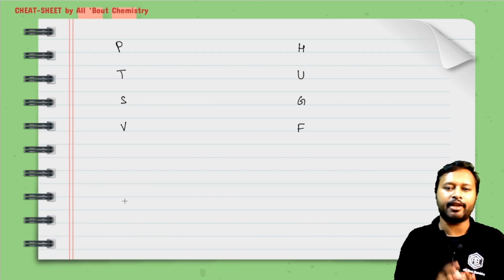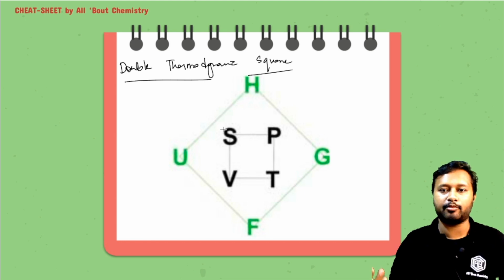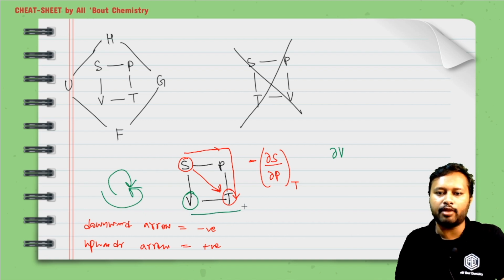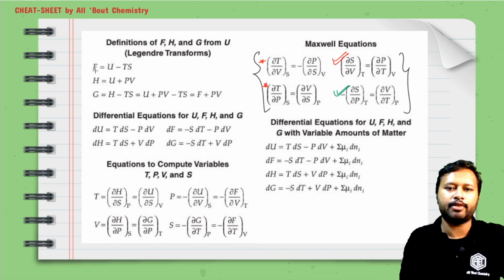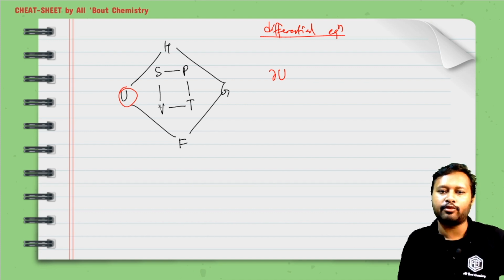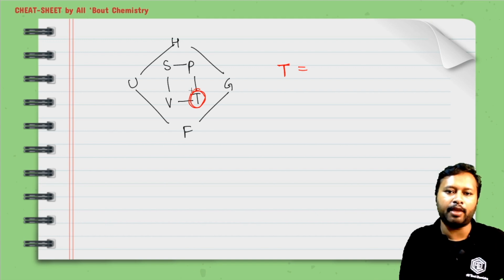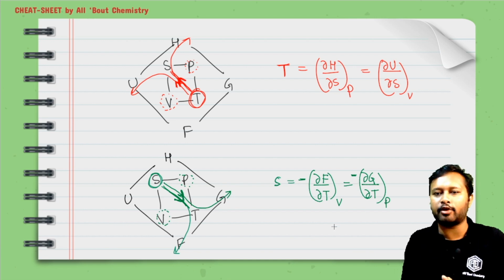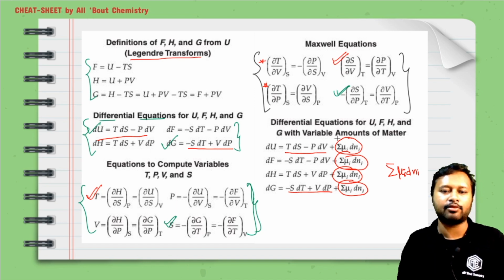Trick to Find 16 Maxwell Relations | Cheat-Sheet | Thermodynamics | CSIR-NET | GATE | IIT-JAM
How to find point group in 3 steps